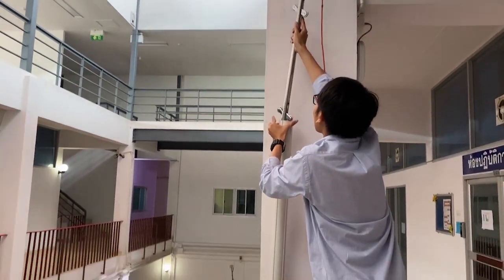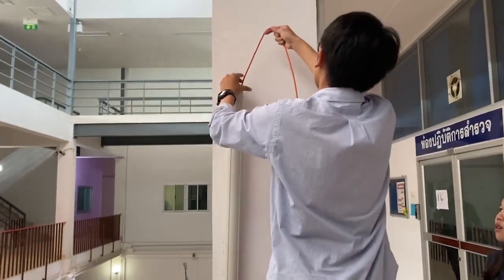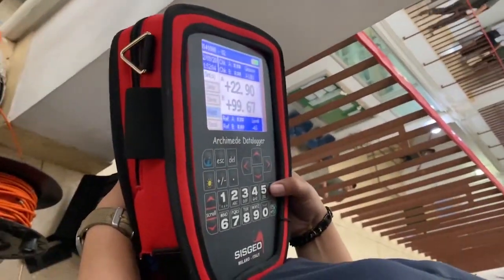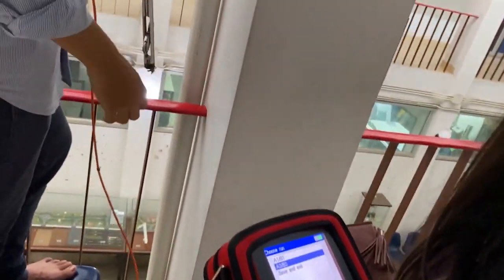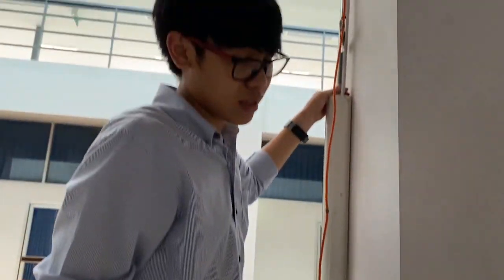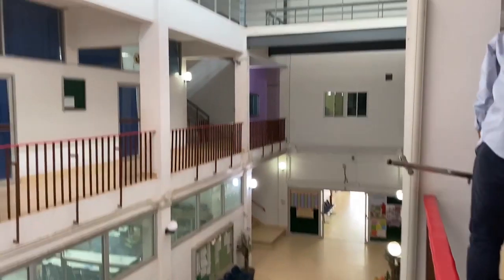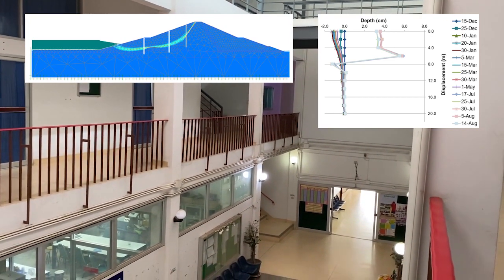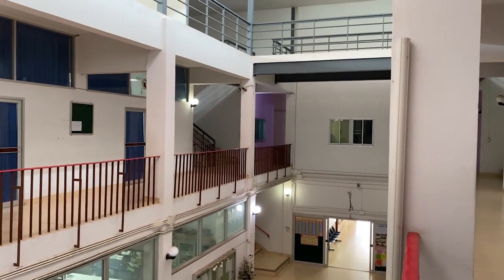Installation and Practical Use of Inclinometer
Inclinometers are used for measuring relative horizontal displacements affecting the shape of a guide casing embedded in the ground or structure. It usually measures the displacement in two perpendicular planes; therefore, displacement magnitudes and directions (vectors) can be calculated.

This video presents the basic information regarding the method to record the data from from inclinometer probe and it's practical application.